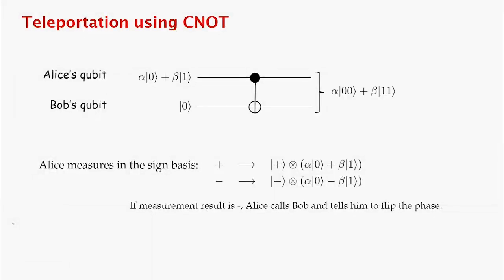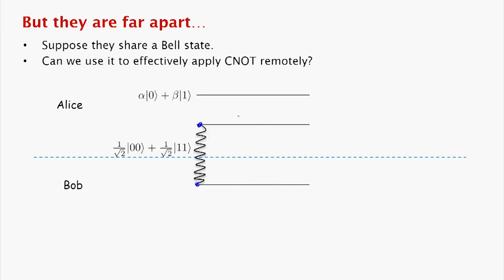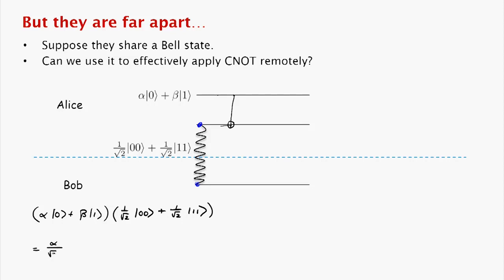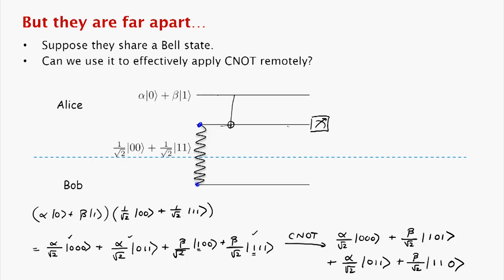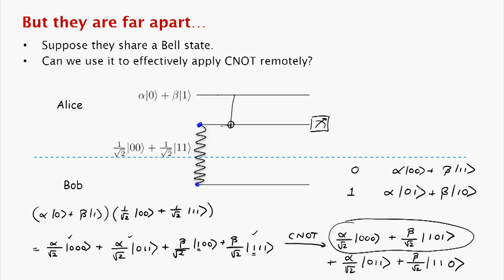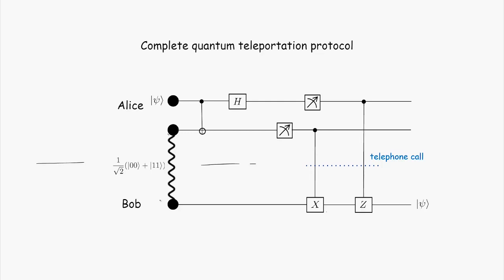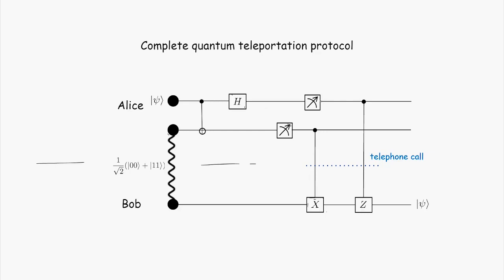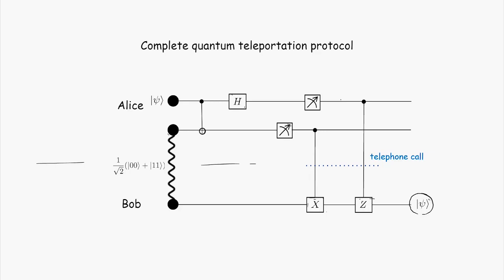Lecture 6 4 TELEPORTATION